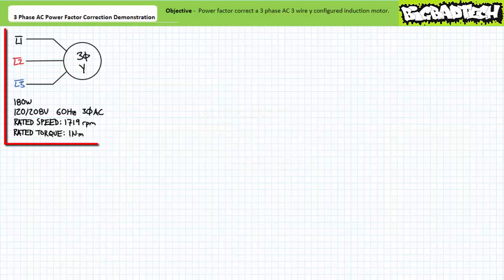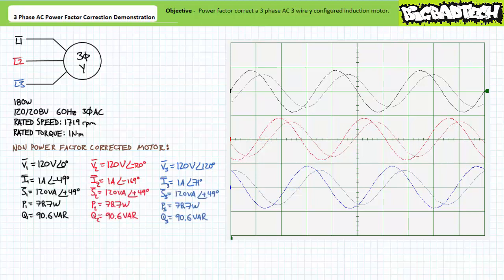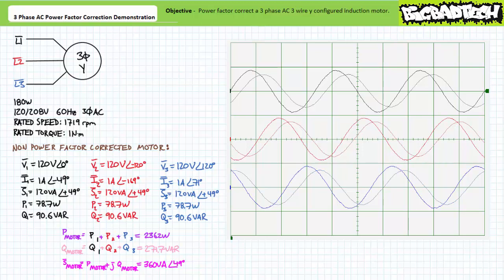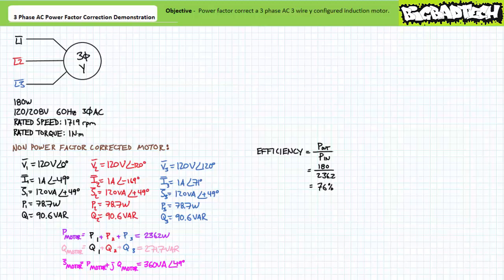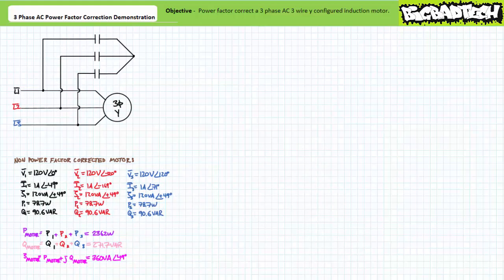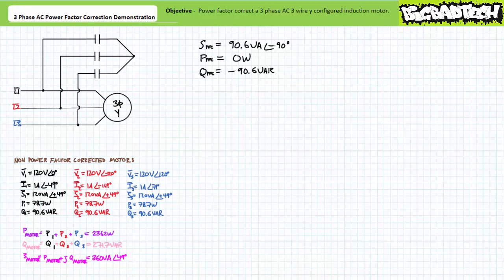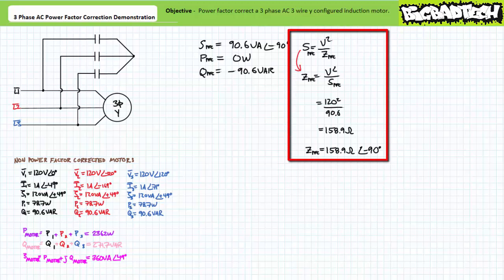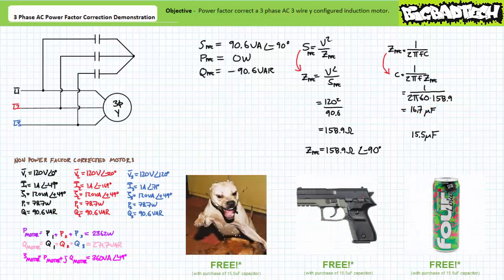3 Phase AC Power Factor Correction (Part 1 of 2)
In this lesson we'll power factor correct a 3 phase AC motor and compare and contrast the electrical properties of the non power factor corrected system with that of the power factor corrected system.  (Part 1 of 2)